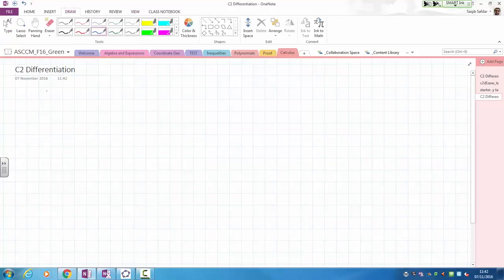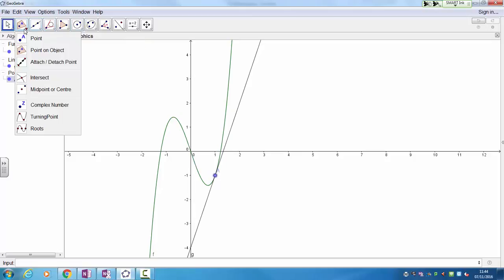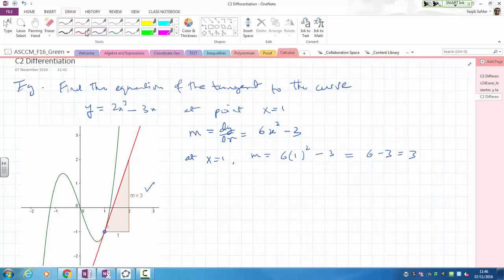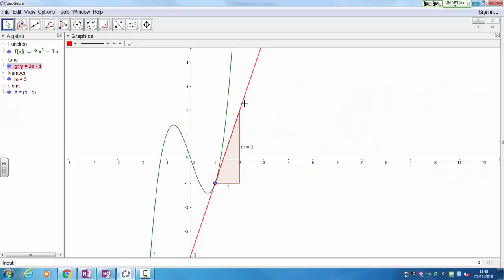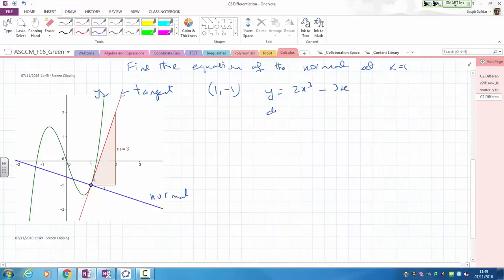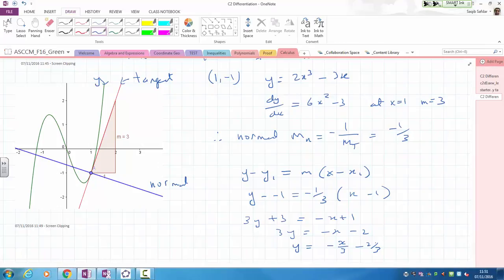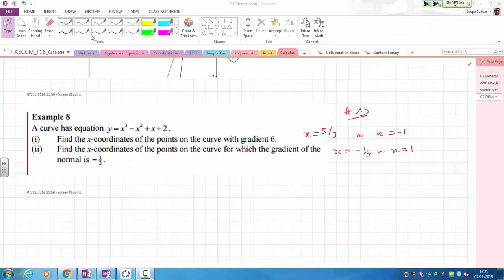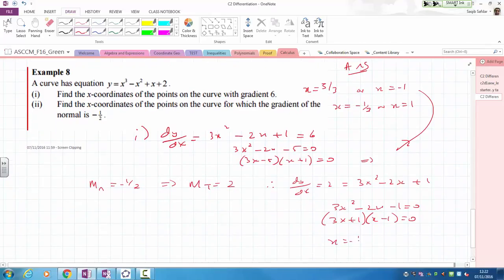C2 Differentiation 2